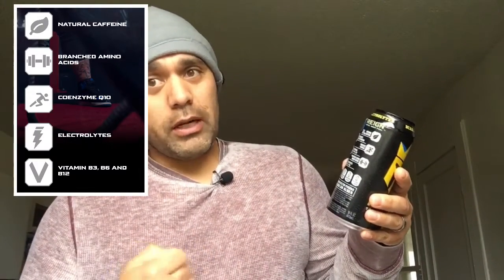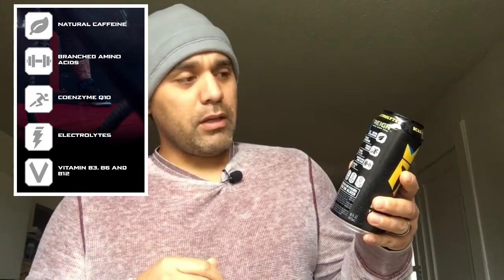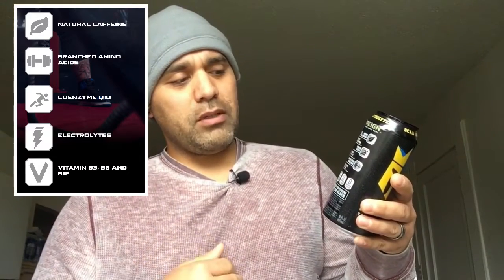Reign Total Body Fuel Energy Drink Product Review (Lemon Hdz)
I can’t get enough of these lately.